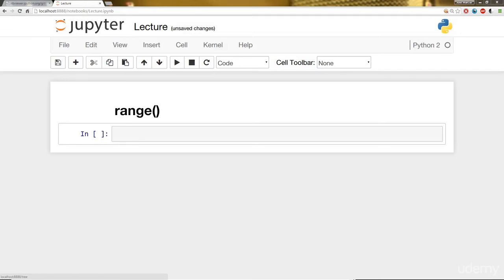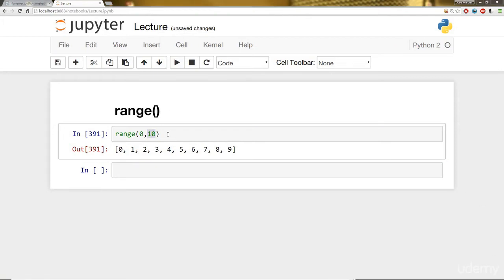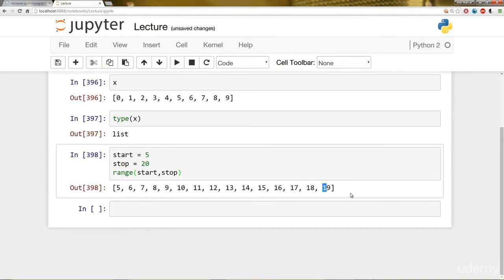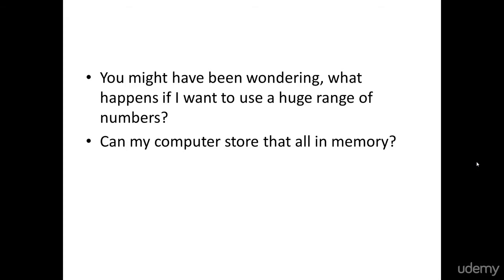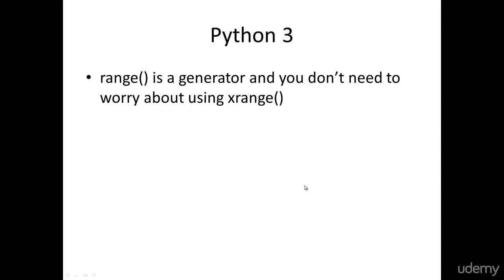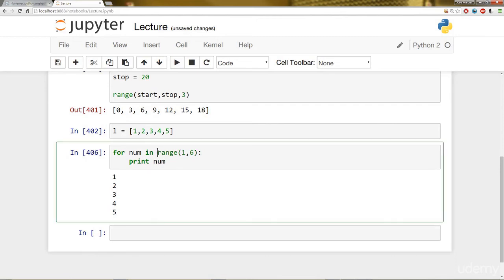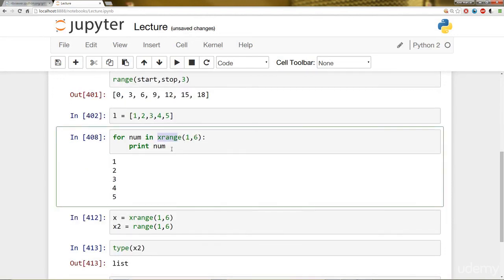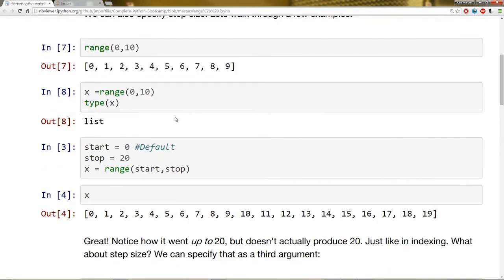Range in python Part-94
python tutorial
python
learn python
python for beginners
python programming
python tutorial for beginners
python coding
python course